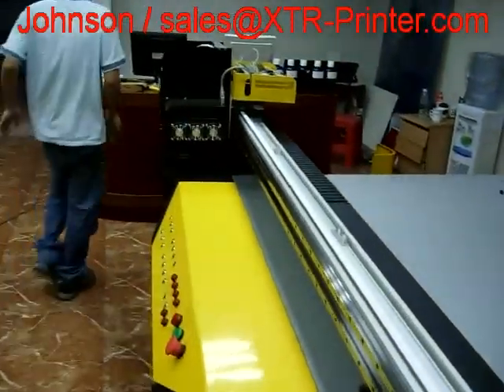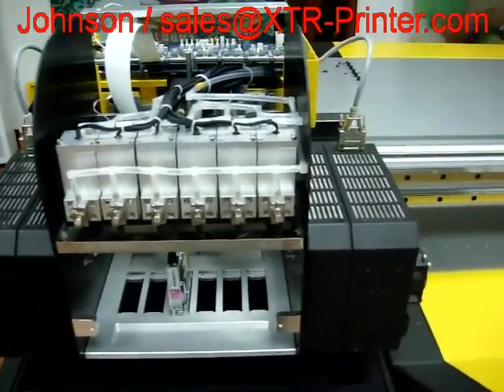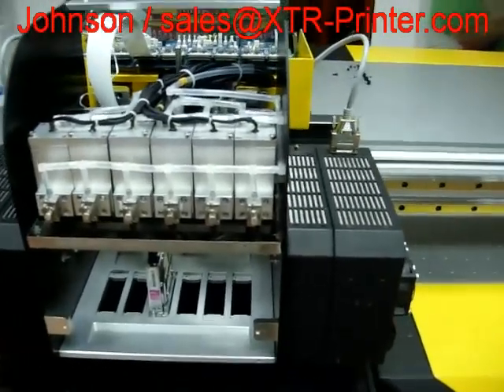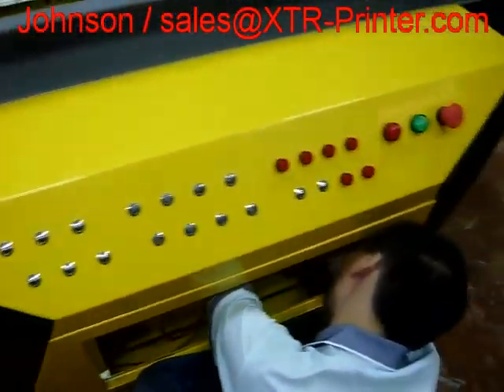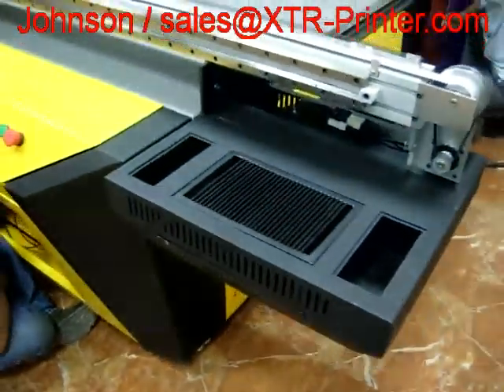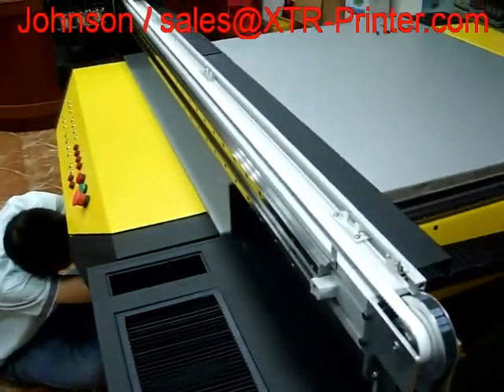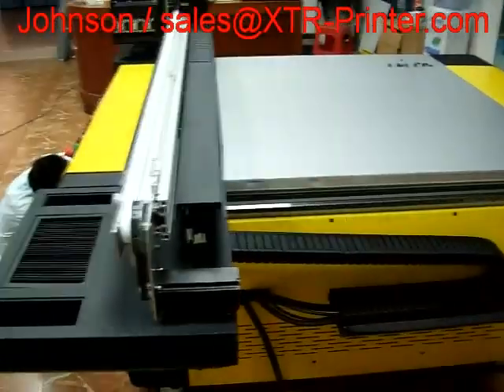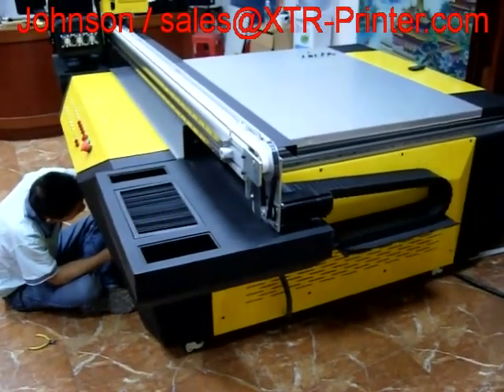XTR-UV1313 UV flatbed printer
1) SEIKO print heads, 12pl
2) print size: 130cm*130cm
3) 20square meters / hour/ 4pass